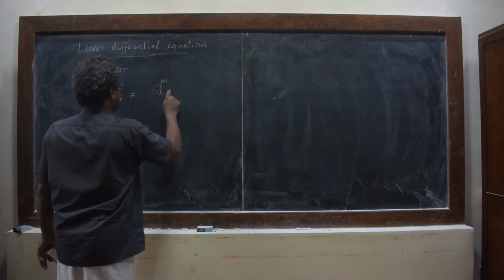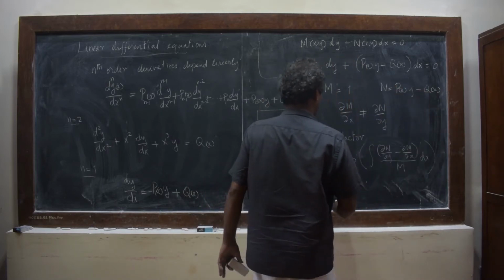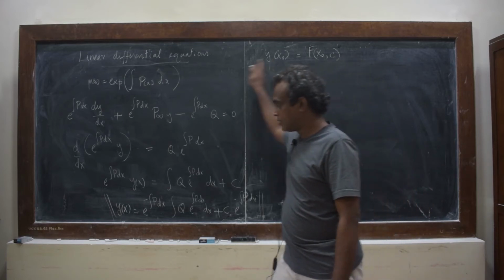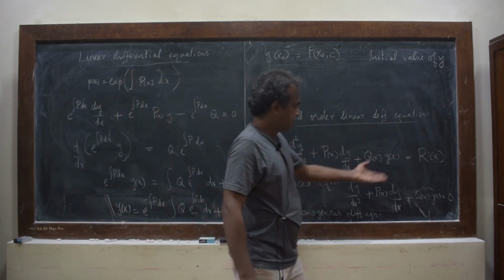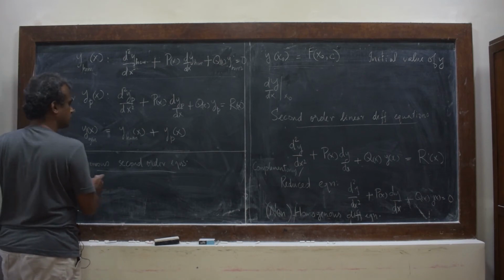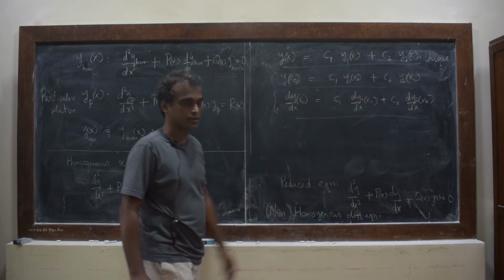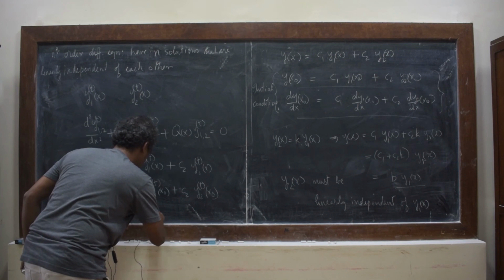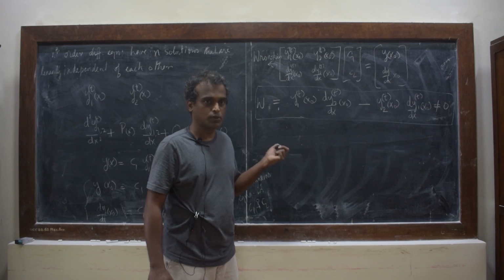Differential Equation Part 3 | Dr. Madhu K |9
Session By : Dr. Madhu K (Assistant Professor Department of Physics, Union Christian College, Aluva).

Mathematical Physics Bridge Course 2021 for MSc Students : Differential Equation Part 3.